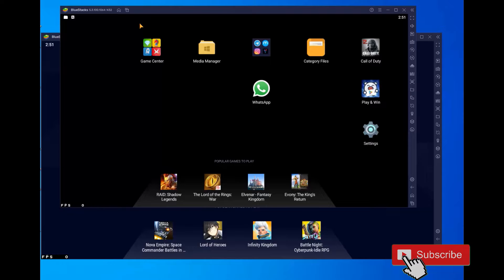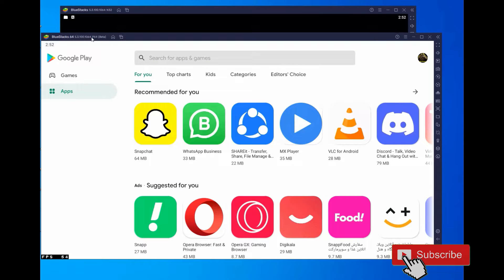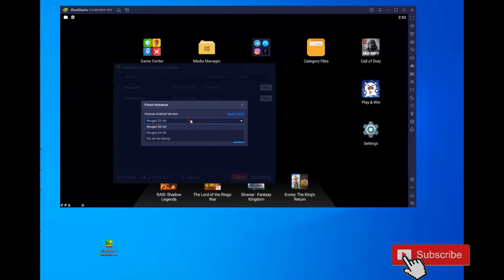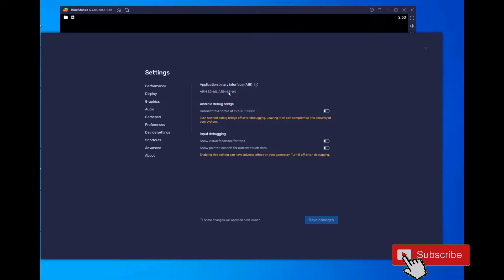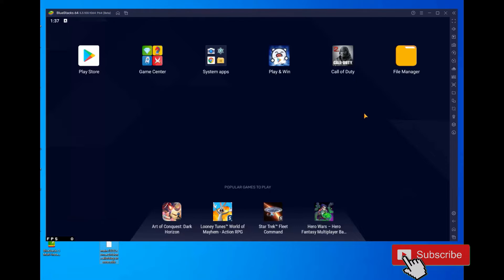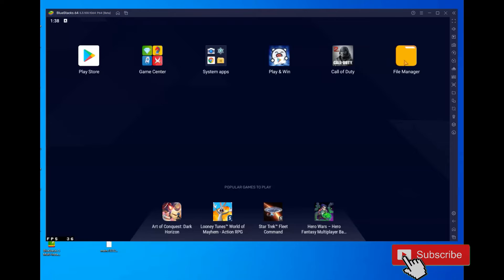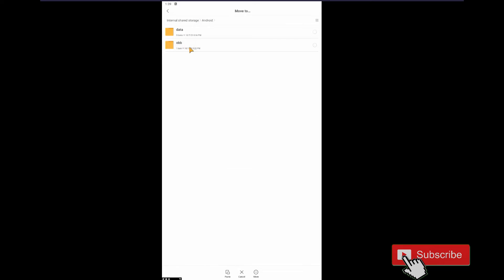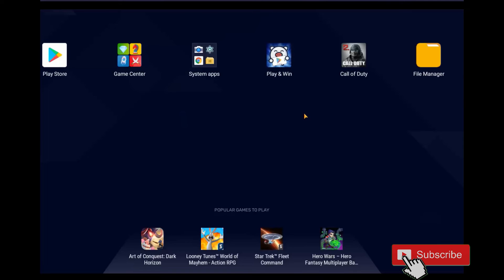How To Fix Call Of Duty Mobile Crashing In BlueStacks|NEW 2021Season 8|Solve The Crash Problem CODM😍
Download 64-bit data file :

Buy the best Call of Duty Mobile account at the lowest price in my GTG store :😍👇